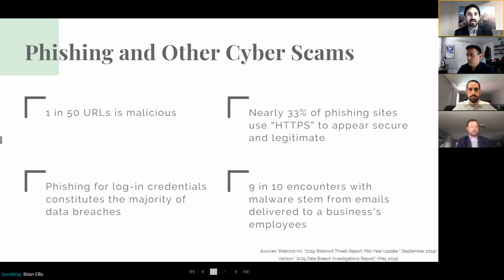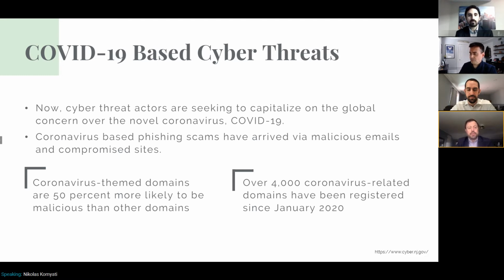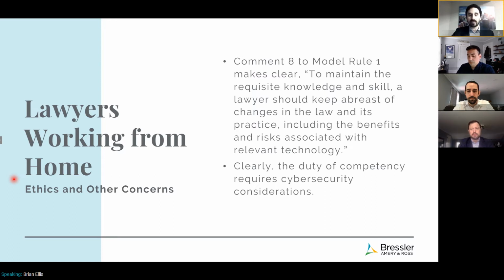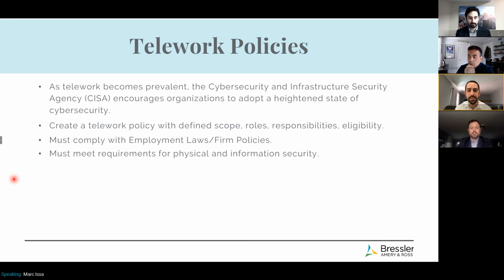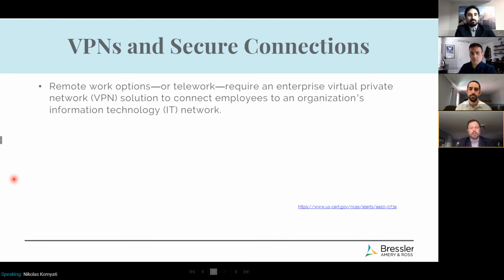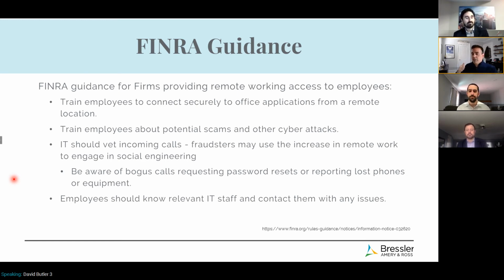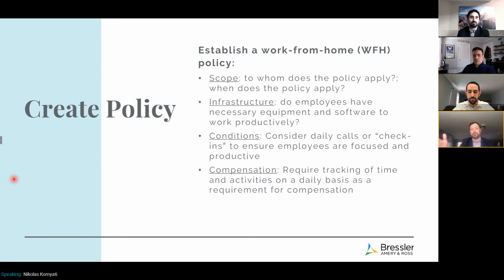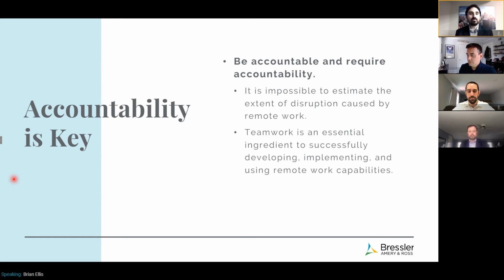Webinar: Cybersecurity and Data Privacy Concerns in the Home Office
*Due to technical difficulties the introductory portion of the webinar was not recorded.

Our second program of the series, Cybersecurity and Data Privacy Concerns in the Home Office, addresses pressing data privacy concerns that can arise when working from home, such as ethics and confidentiality, more practical issues such as VPNs, and enforcing company policy while employees work remotely.